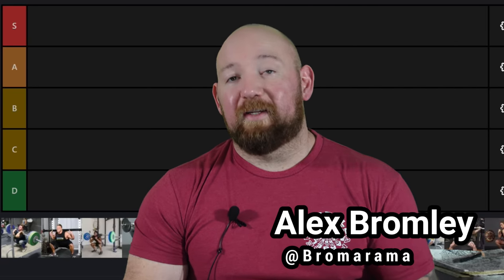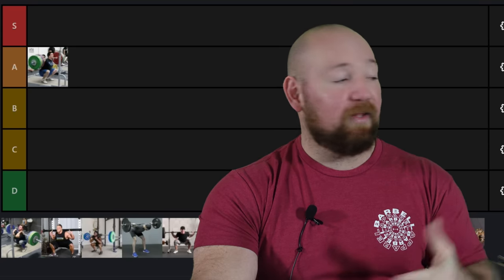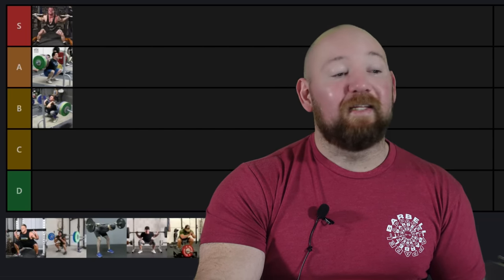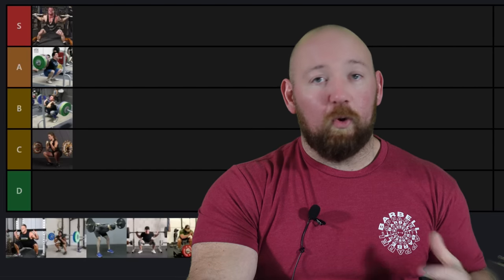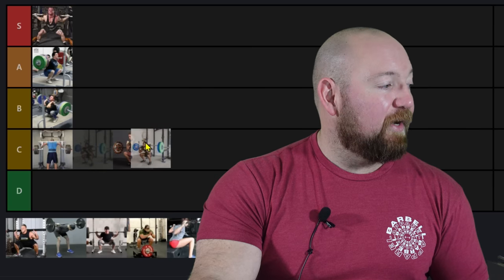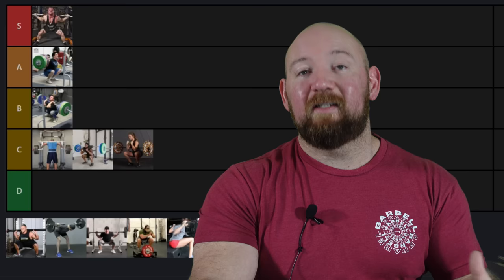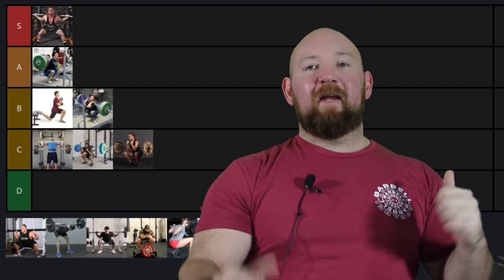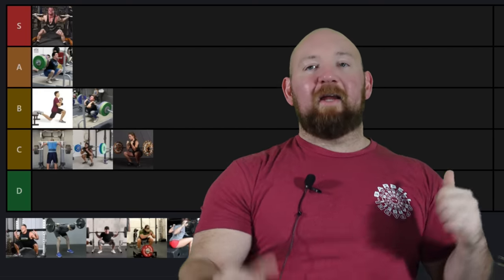Best and WORST Squat Exercises for Strength (Ranked!)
Get Kong, Fullsturker and Bullmastiff on your phone, here!

KONG ebook is LIVE!

"BASE STRENGTH": 4.8 ⭐⭐⭐⭐⭐ from 170 Amazon Reviews!🔽🔽🔽

Have big training goals and don't know the next move?

0:00 Poverty Squat??
0:33 Narrow Stance Squat
2:48 Wide Stance Squat
4:25 Boostcamp
4:45 Front Squat
6:45 Zercher Squat
8:29 Cambered Bar
10:46 Safety Squat Bar
12:45 Bulgarian Split Squat
14:44 Box Squats
17:48 Pause Squats
19:12 Bands/Chains
22:23 Pin Squat (Bottom Up)
24:31 Belt Squats